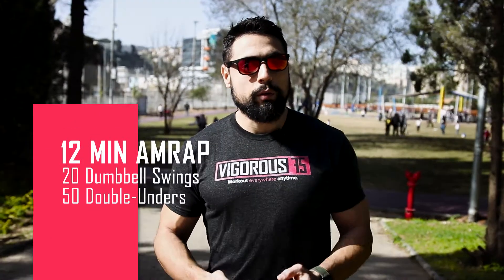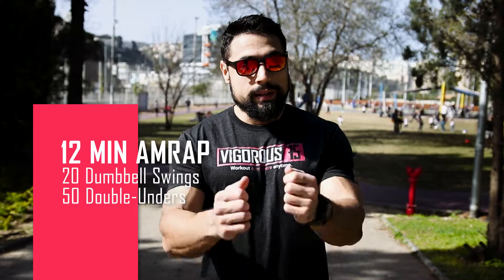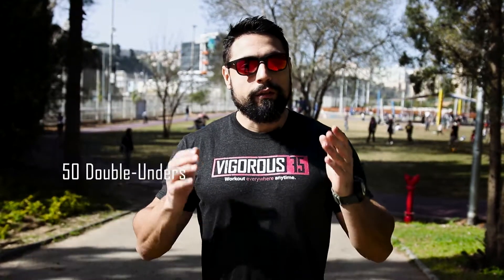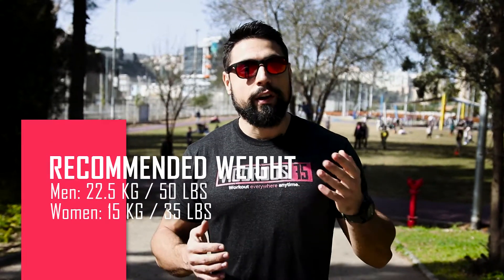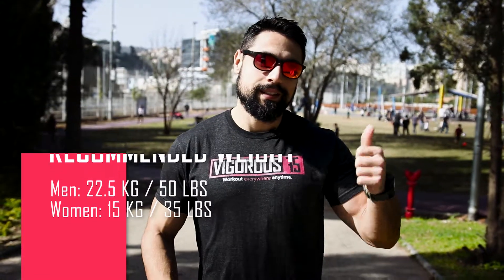12 MIN FULL BODY WORKOUT // 1 Dumbbell/Any Weight | Vigorous75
12 MIN FULL BODY WORKOUT // 1 Dumbbell/Any Weight | Vigorous75

Today's workout is -
12 MINUTES AMRAP:
(As many rounds as possible)
* 20 Dumbbell Swing
* 50 Double-Unders

Scaled Workout:
12 MINUTES AMRAP:
* 15 Dumbbell Swing ( eye level)
* 150/100 Single-Unders

Recommended Weight:
🏋️‍♂️Men:22.5 kg/50 lbs
🏋️‍♀️Women 15 kg/35 kg

Important Pointers for the workout!
✔Dumbbell Swing - Hinge back in your hips and keep your
back straight, push your hips forward and lock your knee.
✔Double-Unders - Look forward, arms next to your body, use
your wrist to move the rope not your arms.

♛ Post your best time for this workout in the comments below